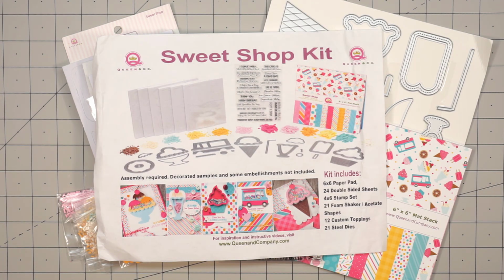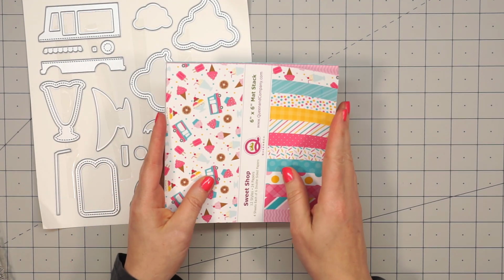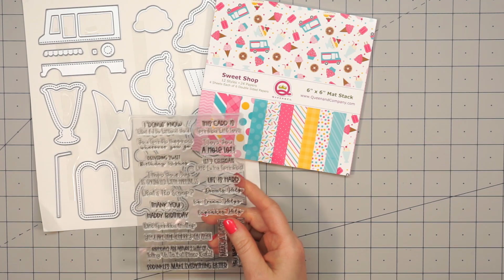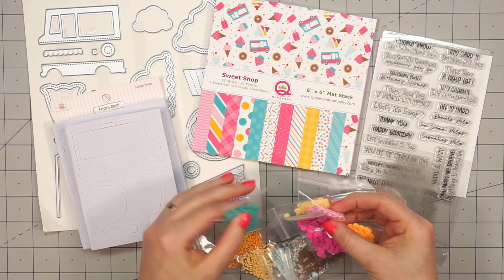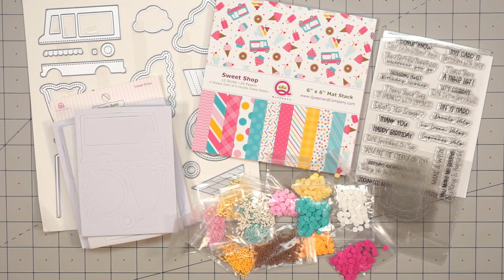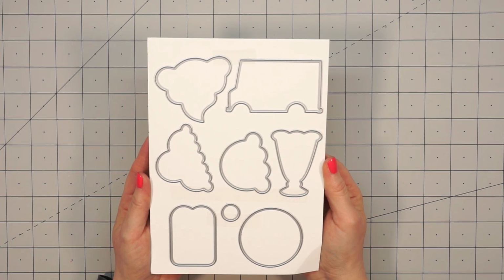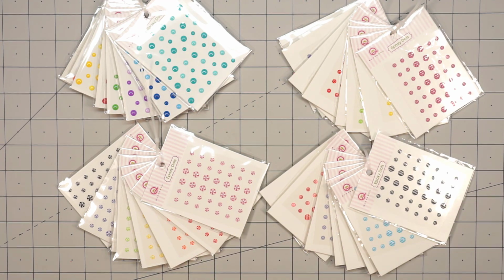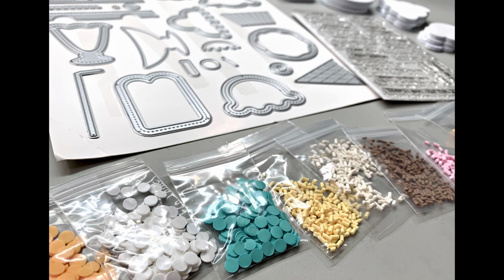Unboxing Queen & Co. Sweet Shop kit and Add ons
Hello friends! I am sharing my unboxing of Queen & Company’s adorable Sweet Shop kit and some Add ons.